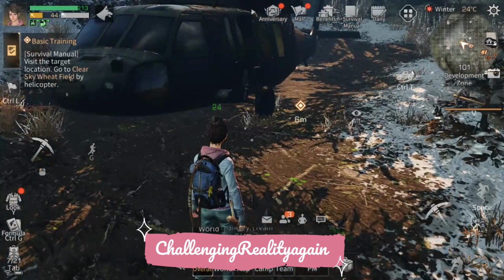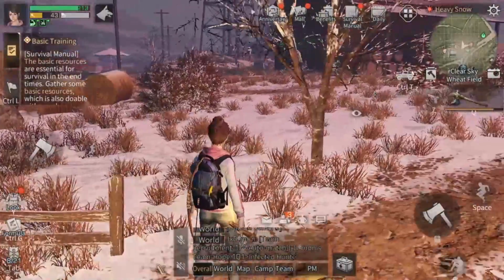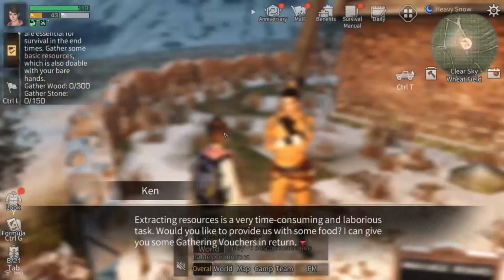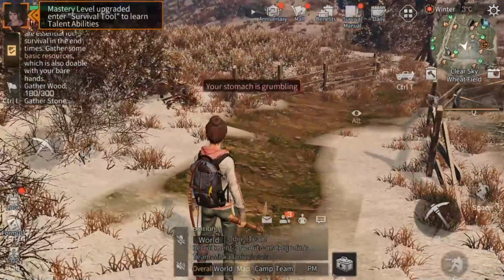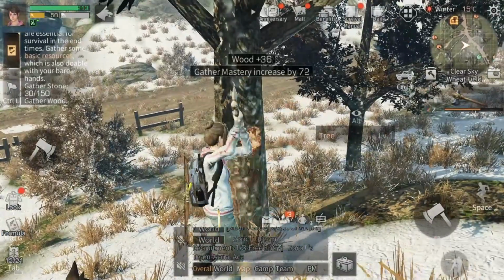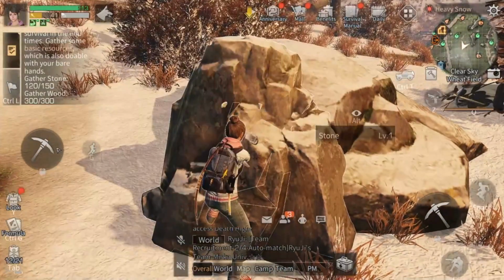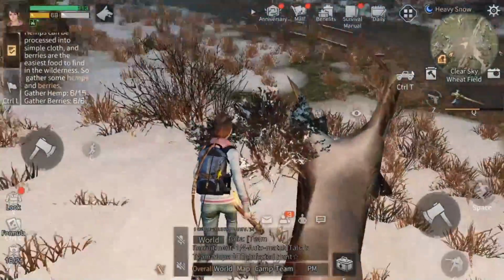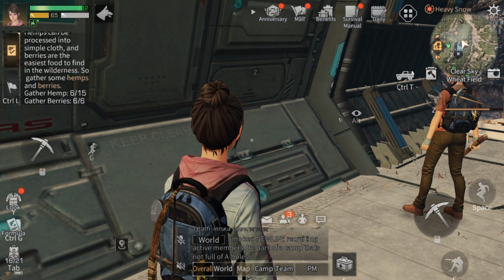LifeAfter Gameplay, Walkthrough "New Map & More Questicles" Episode 3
LifeAfter gameplay, lets play, walkthrough.
Want To Be Part Of The Patron Fam?
You can tip the channel or streams anytime Or if you are more comfortable you can also do so